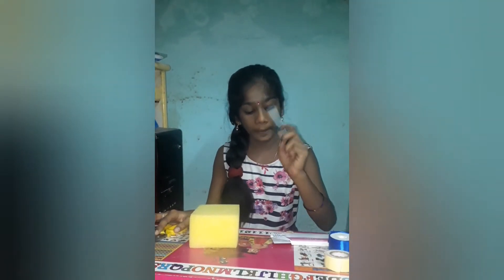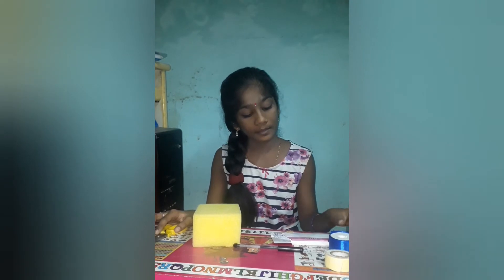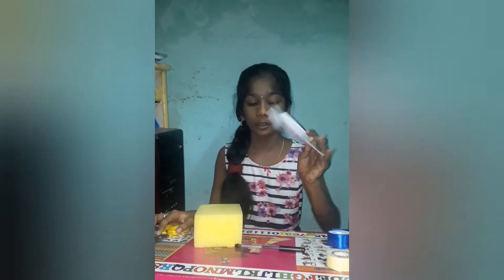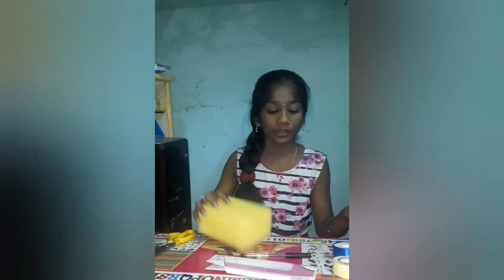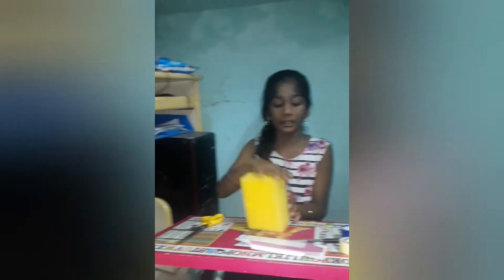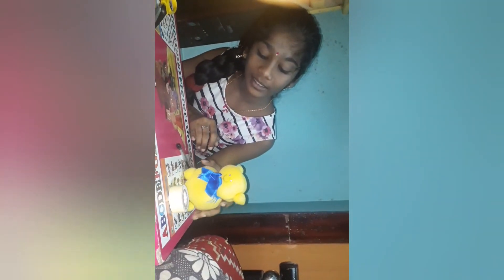how to make teddy bear using duster or sponge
hey guys here we have done with teddy bear using duster or sponge i think so you like this keep doing your support